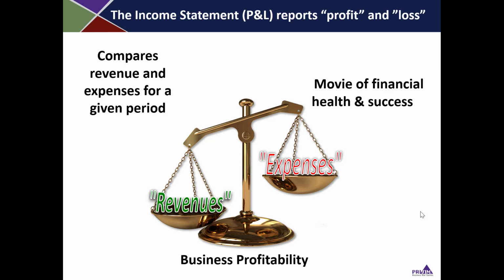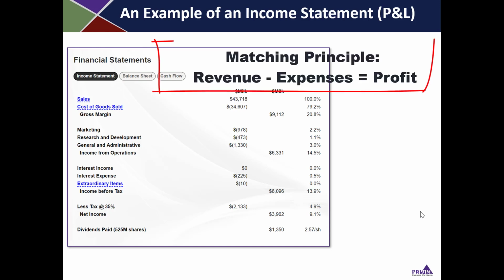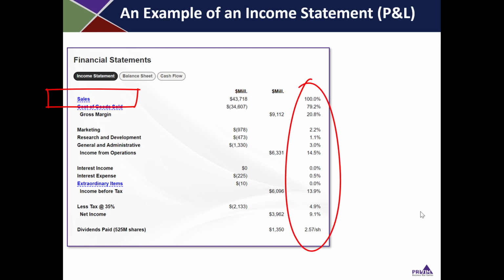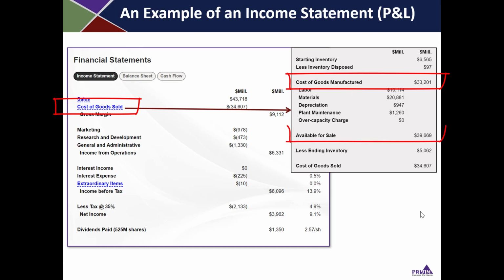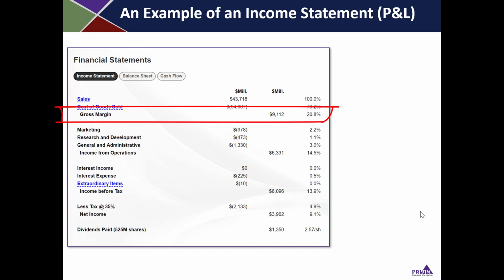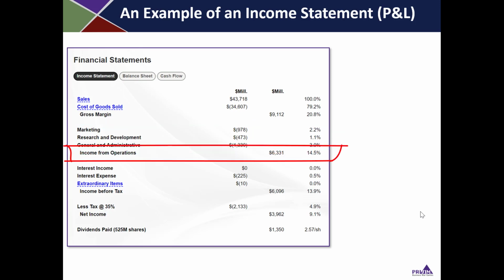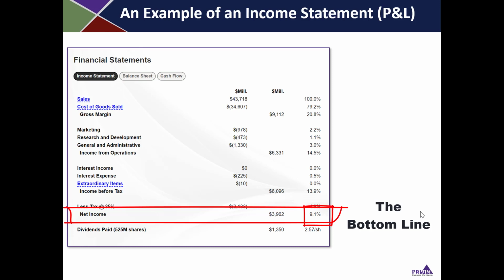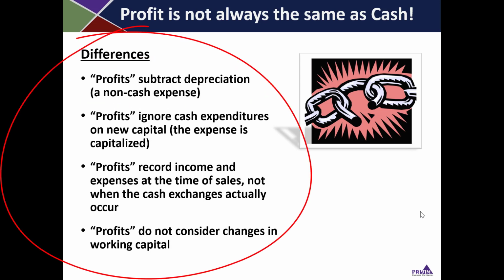The Income Statement